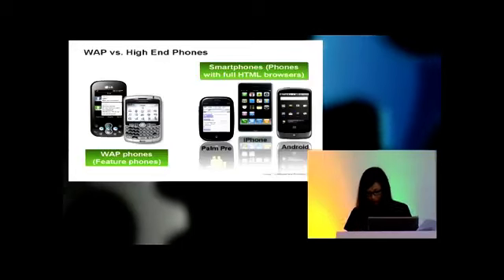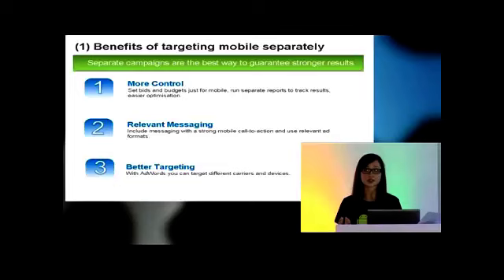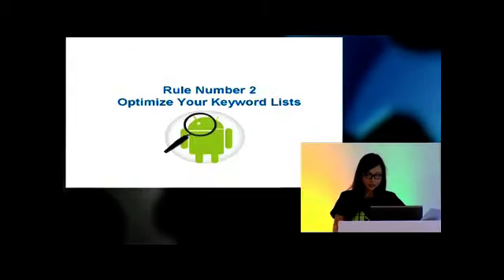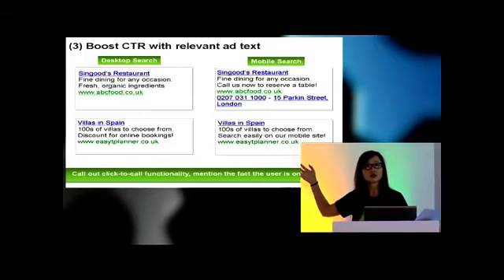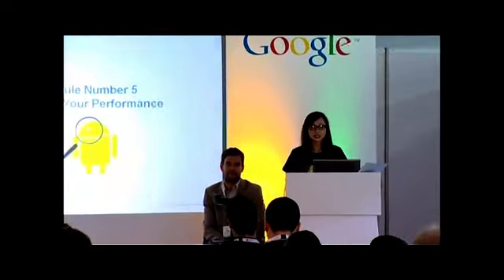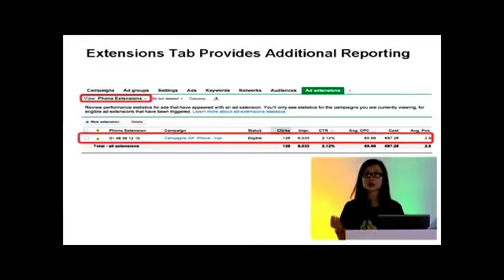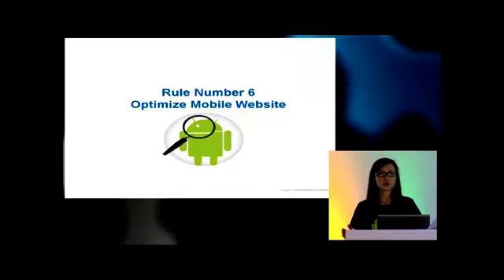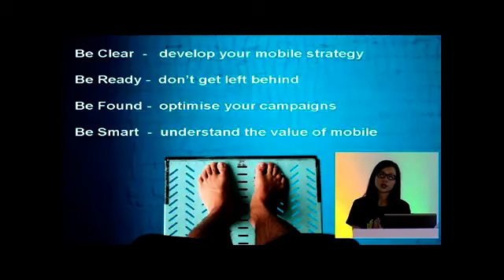How To Get Started With Google Mobile Advertising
Google Mobile Ads session with Amanda Rosenberg (Mobile Business Development Manager) will give an overview of how to get started on mobile advertising and how to get results.